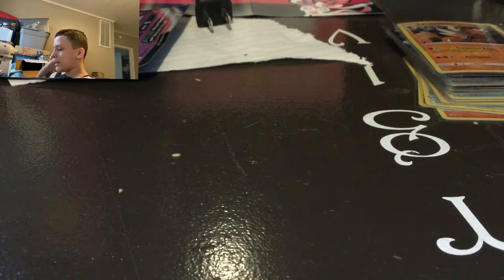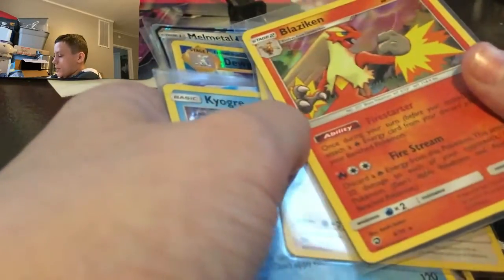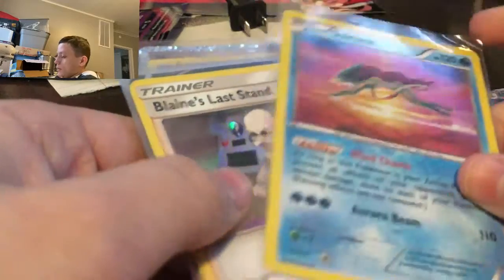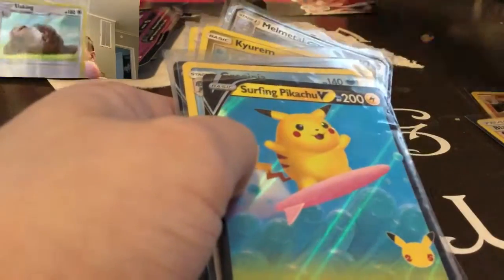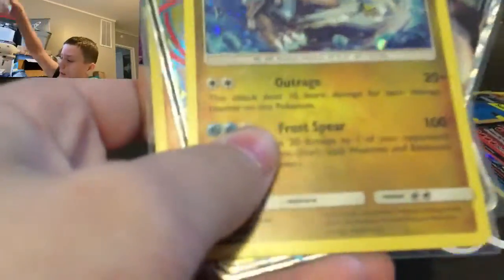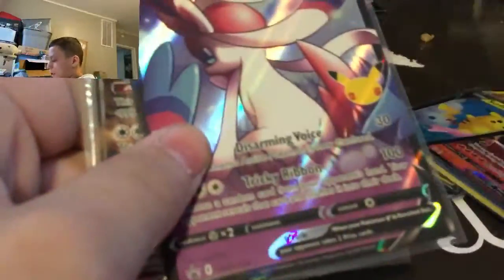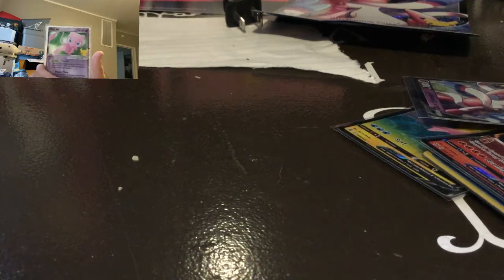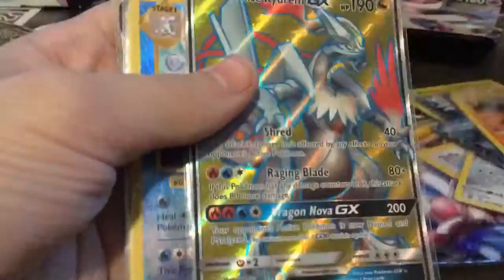My $500+ Pokémon Card Collection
I review me!